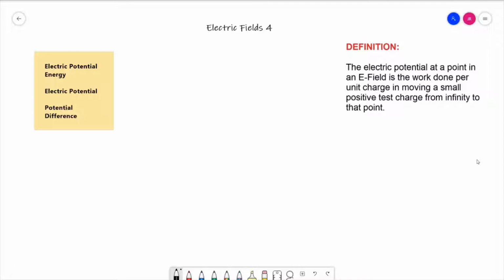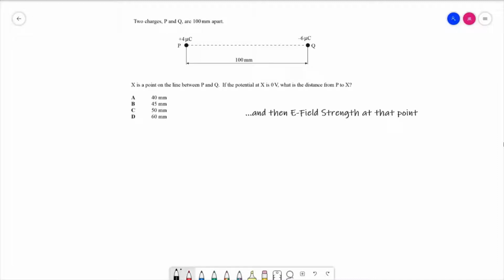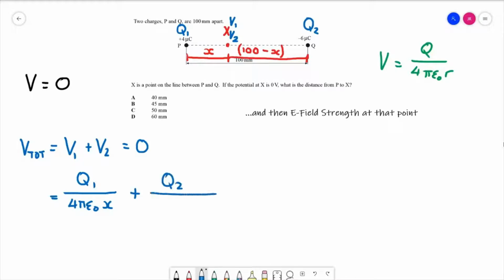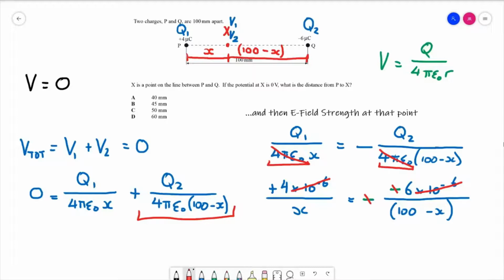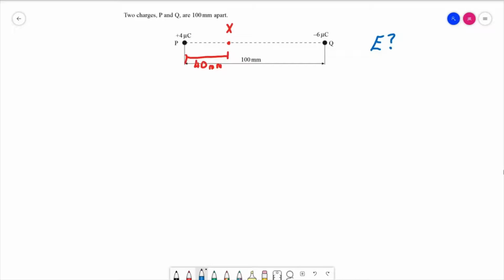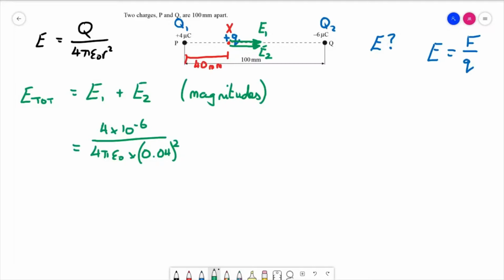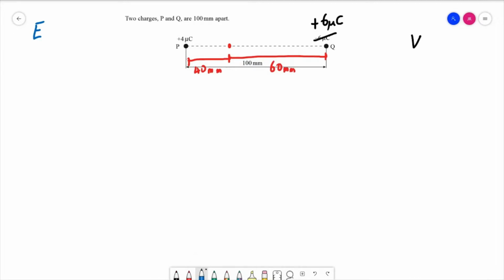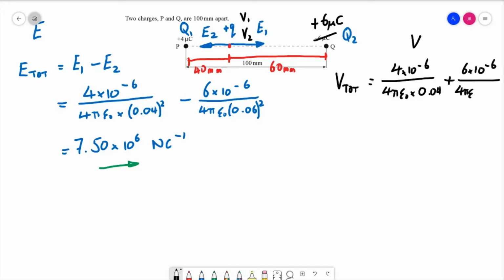Electric Fields 4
In the 4th video in the Electric Fields topic, we cover the different mathematical approaches that you need to understand when dealing with scalar and vector quantities